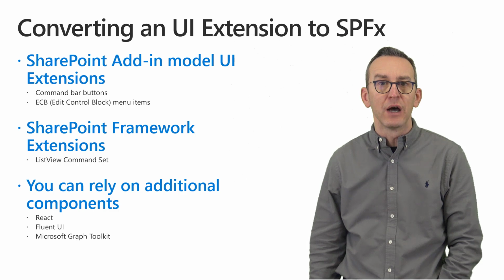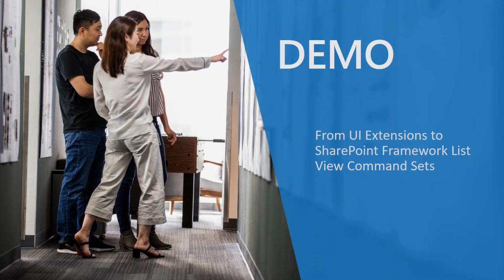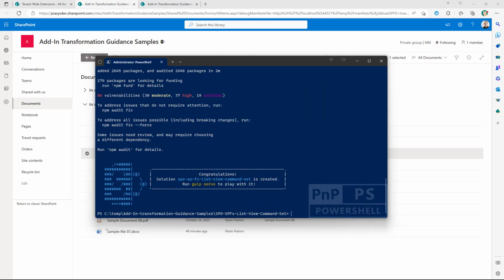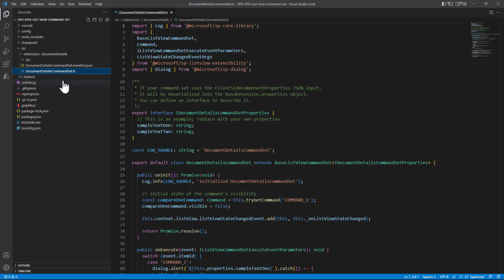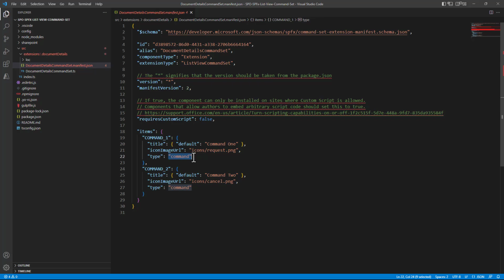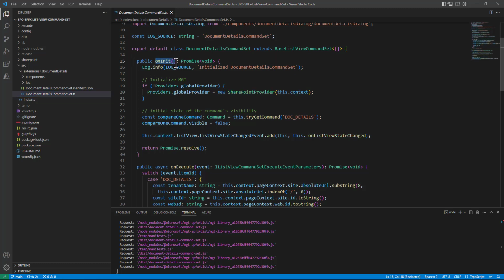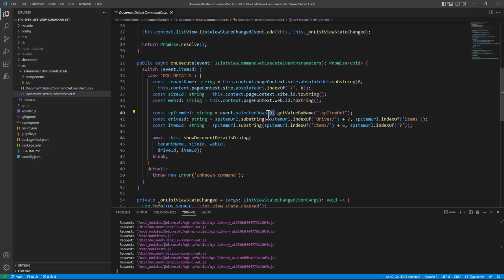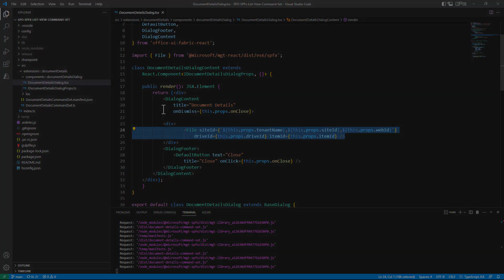Transforming SharePoint add-in UI Extensions to SharePoint Framework List View Command Sets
This module introduces you to the development of SharePoint Framework Extensions of type List View Command Set as a replacement for classic UI Extensions.

This video is part of a series in a playlist about "Transform SharePoint Add-in model solutions to modern development pattern"

- Creating SharePoint Framework Extensions
- Building List View Command Set with SPFx
- Using the SharePoint Framework Dialog Framework

✨ Presenter
• Paolo Pialorsi (PiaSys.com)

📃 Agenda
0:00 Introduction
1:23 Transforming classic UI Extensions to SharePoint Framework Extensions
2:10 Demo
4:32 Understanding the SPFx generated code
7:02 Digging into the SPFx UI Extension for List View Command Set